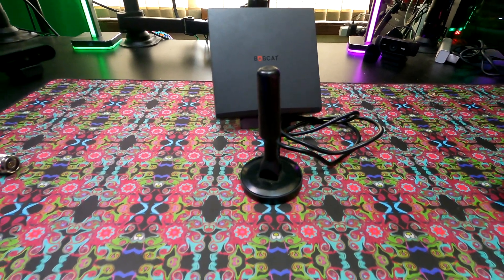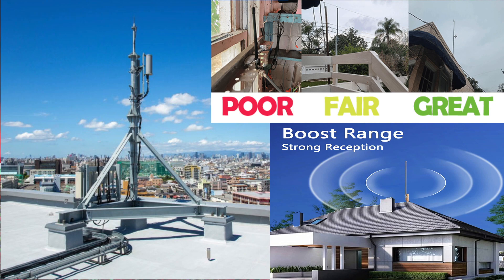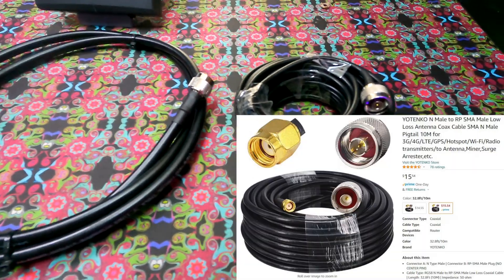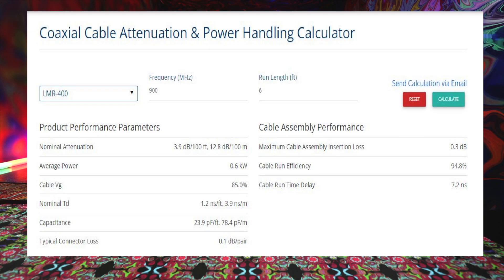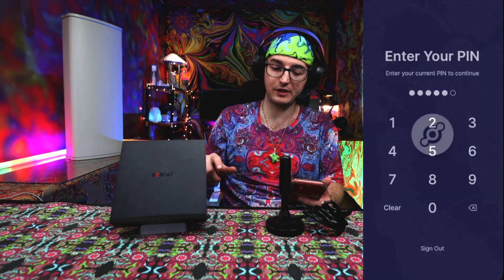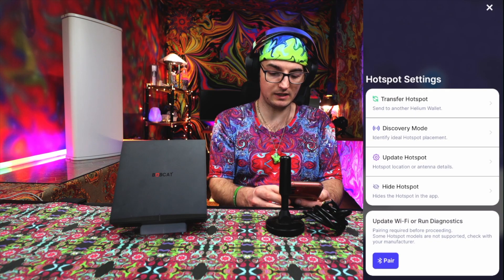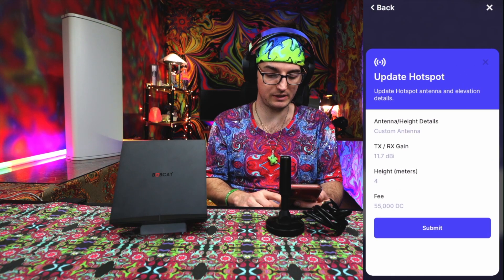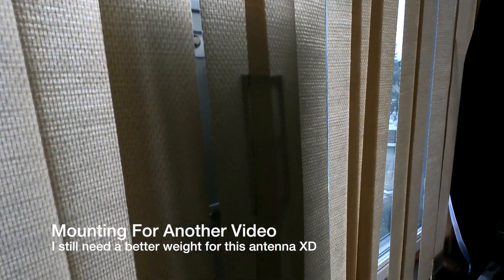Bobcat Helium Miner + 12dBi Antenna Setup Tutorial! Profit Comparison in Next Video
-Helium Hotspot App-

LMR-400 WiFi Antenna Cable - N-Type Male - Rpsma-Type Male - 6 ft | Times Microwave Made in The USA LMR400 50 0HM Coxial Cable

Low Loss N Male to RP SMA Male Antenna Coax Cable SMA N Male Pigtail 5M for 3G/4G/LTE/Ham/GPS/RF Radio to Antenna or Surge Arrester Use

YOTENKO N Male to RP SMA Male Low Loss Antenna Coax Cable SMA N Male Pigtail 10M for 3G/4G/LTE/GPS/Hotspot/Wi-Fi/Radio transmitters/to Antenna,Miner,Surge Arrester

MR. JNTTV owns or has owned cryptocurrency and associated hardware. MR. JNTTV may receive donations or sponsorships in association with certain content creation. MR. JNTTV is not your Dad, and thus MR. JNTTV is never liable for any decisions you make.